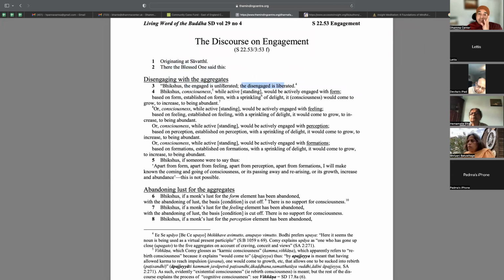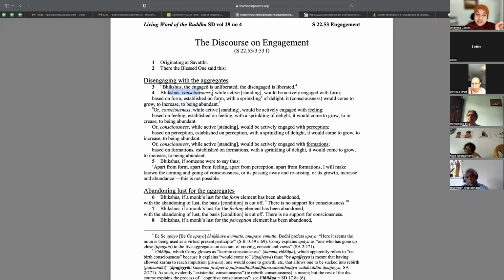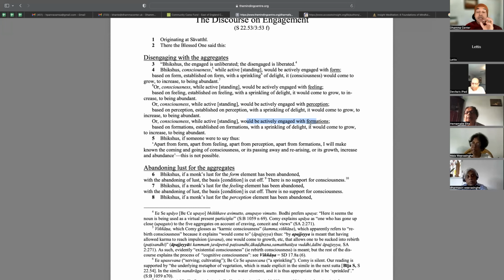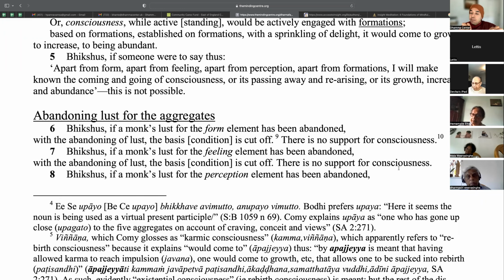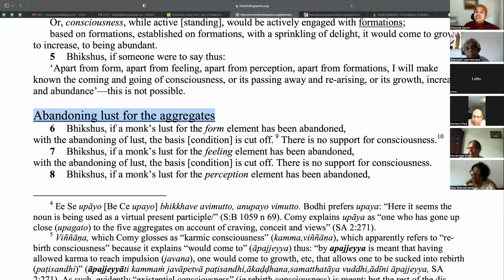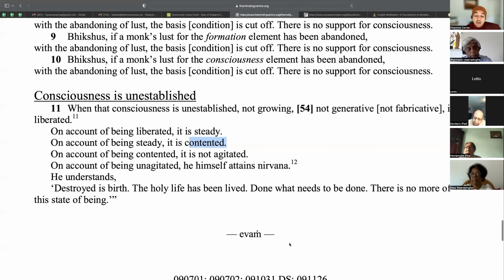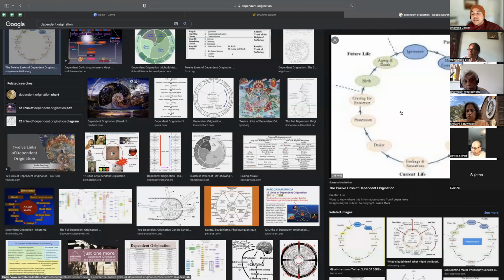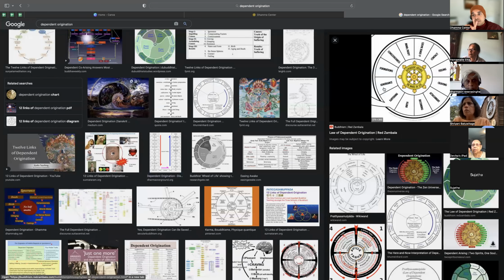Letting go of the Aggregates (Upaya Sutta) w/ Bhante Pannavamsa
Resources